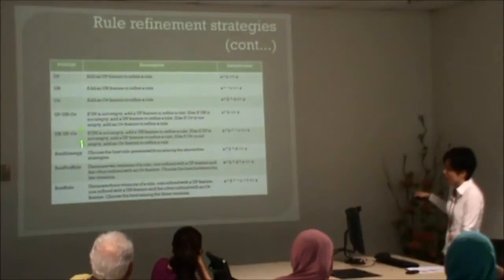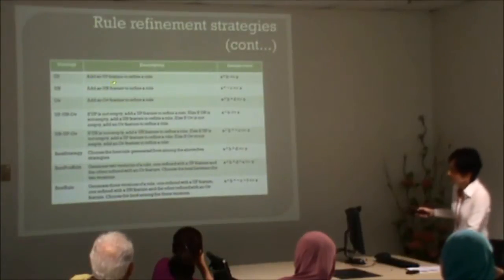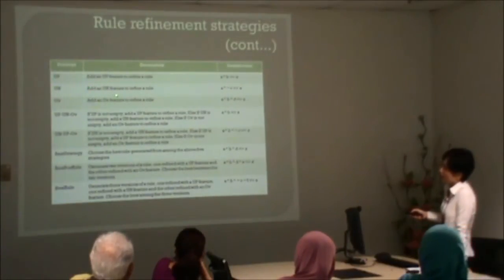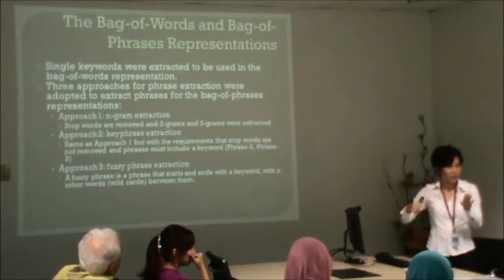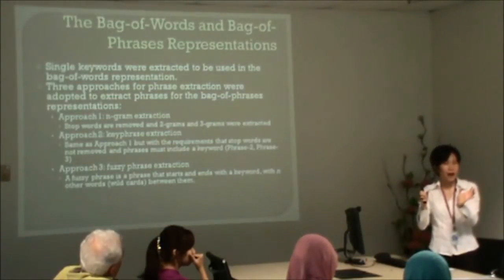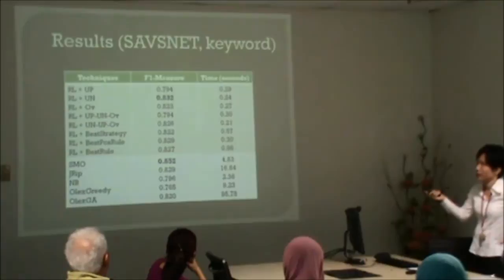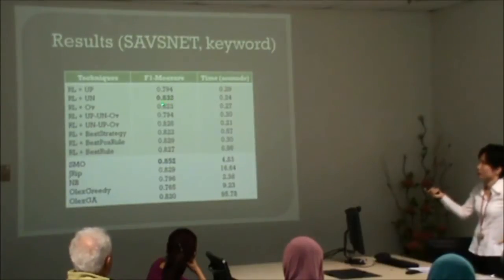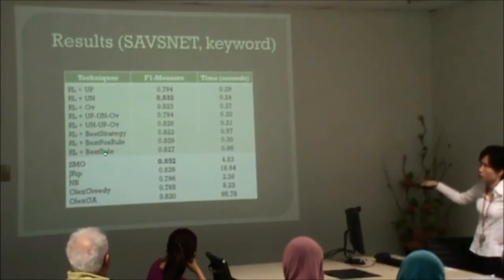Seminar Series Dr Stephanie